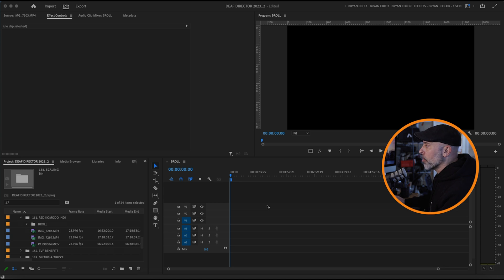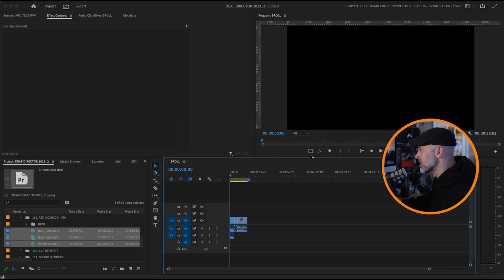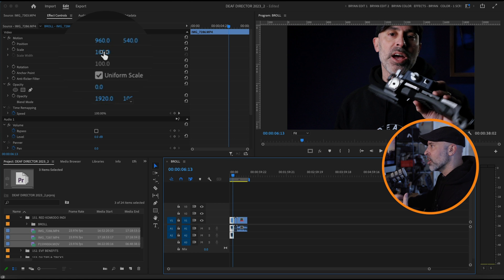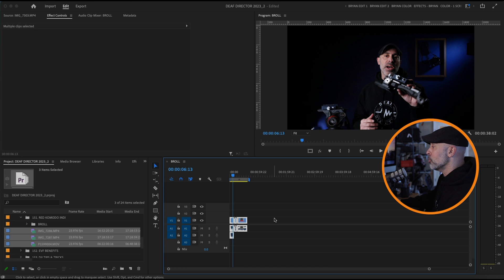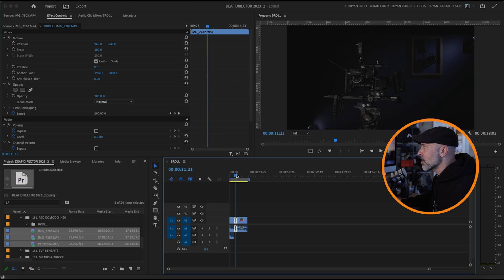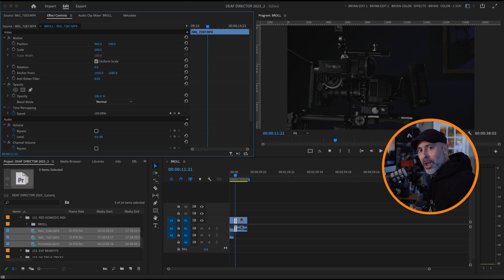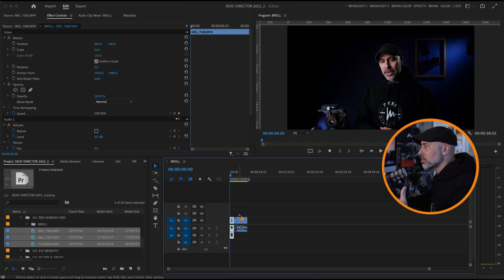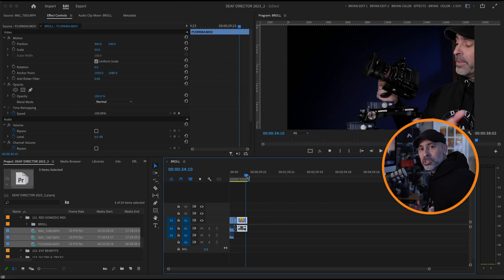How "Set to FRAME SIZE" can SAVE your FOOTAGE in PREMIERE PRO!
CHAPTERS
0:00 Introduction
0:48 Setting your Footage Up
1:28 The "Wrong" Way
2:15 The Better Way